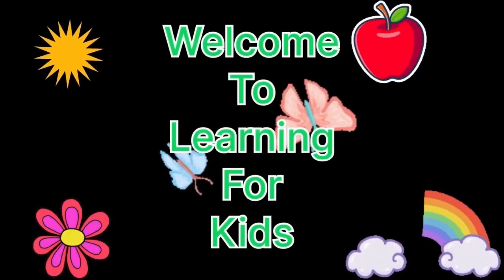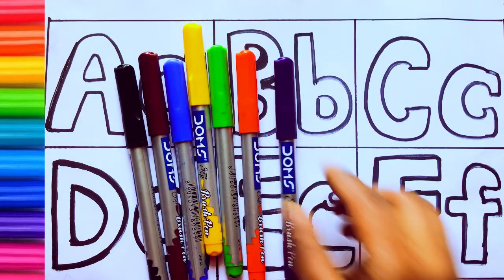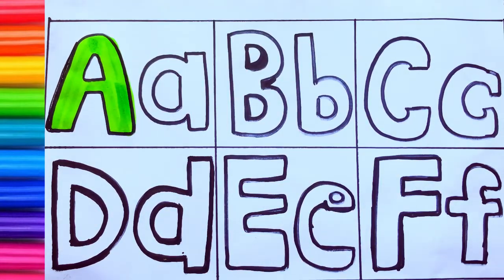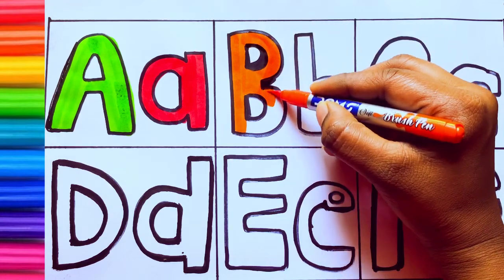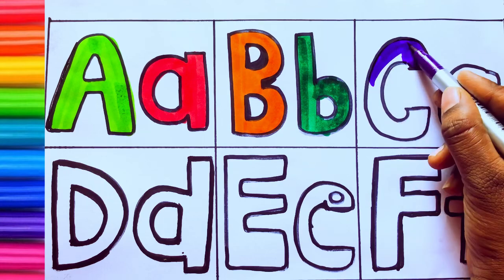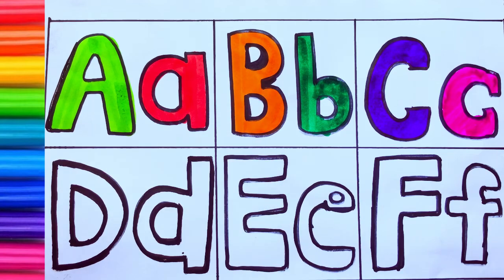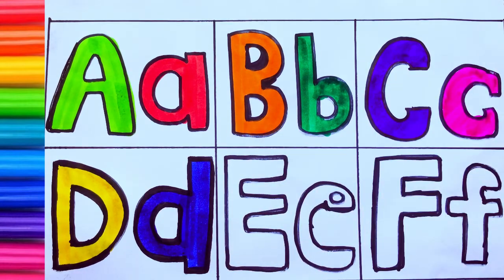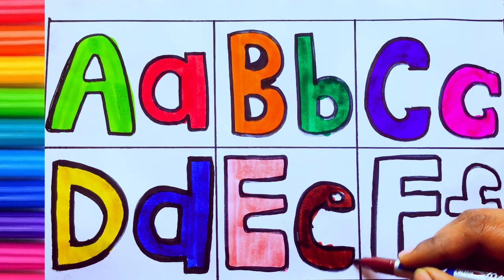How to learn and draw Coloring for Capital and small Alphabets || Easy to learn for kids and toddler